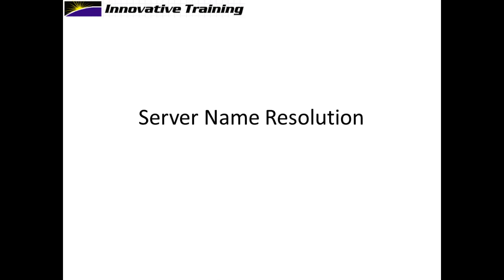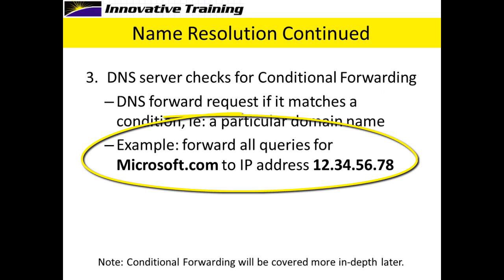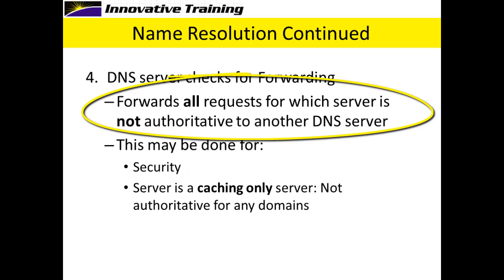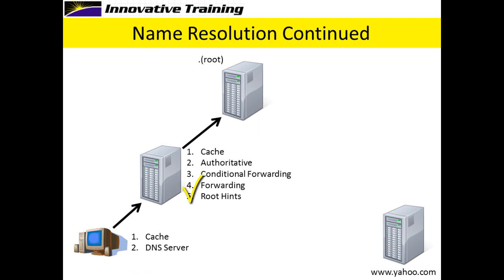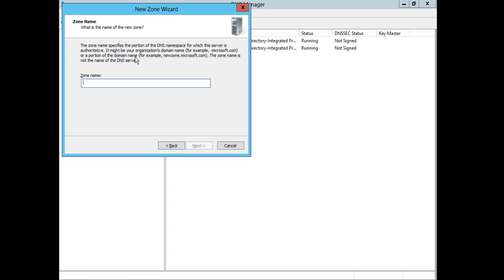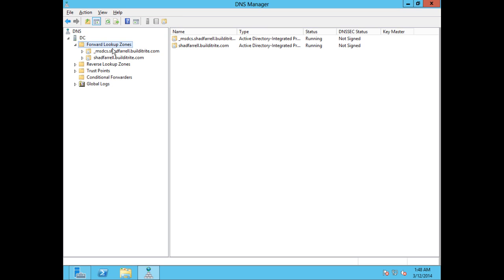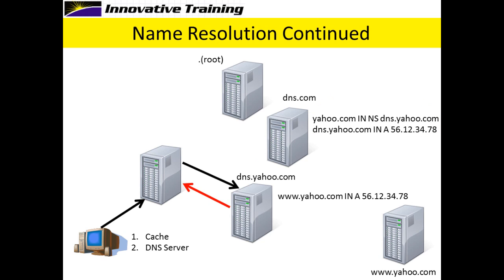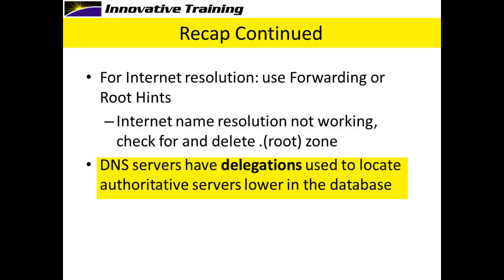DNS: Name Resolution : Server Name Resolution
This lecture covers how DNS servers resolve names locally and on the Internet. Includes Forwarding, Root Hints and delegations.